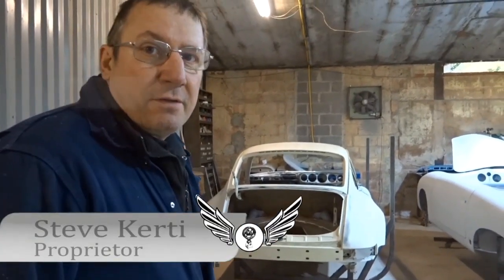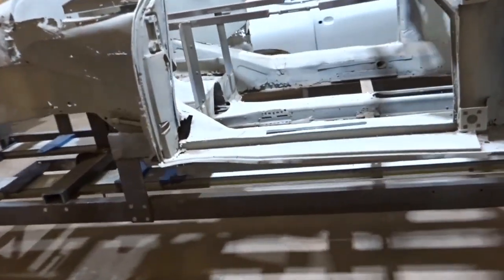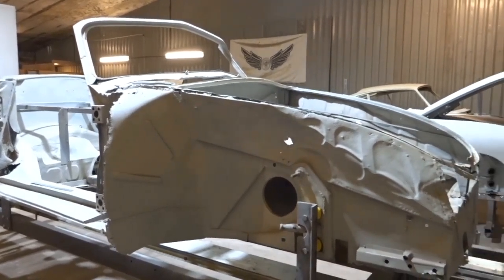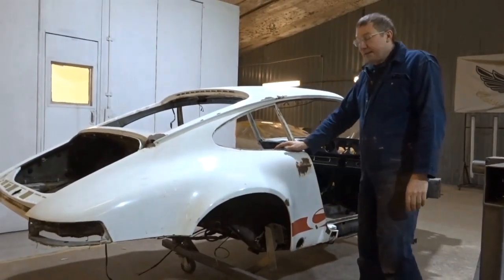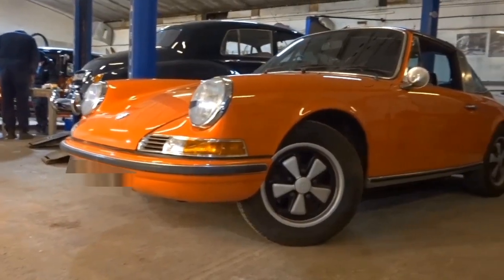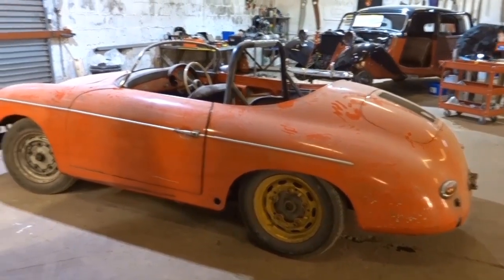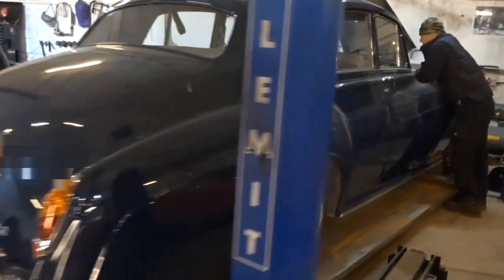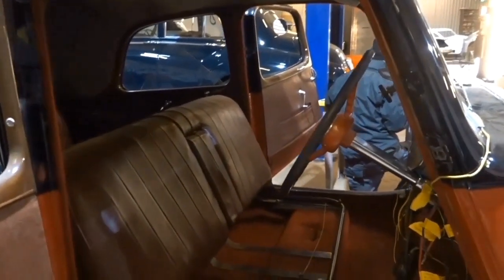WORKSHOP INTRODUCTION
This is an introduction to the current projects in the workshop at Classic Fabrications!